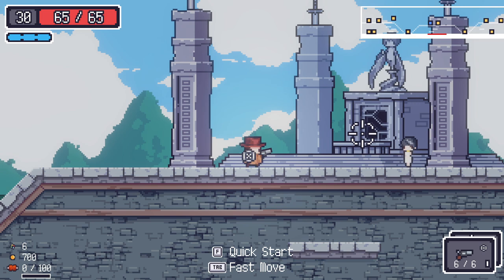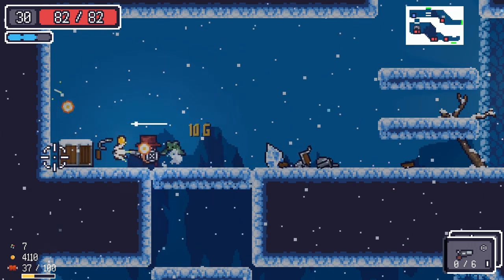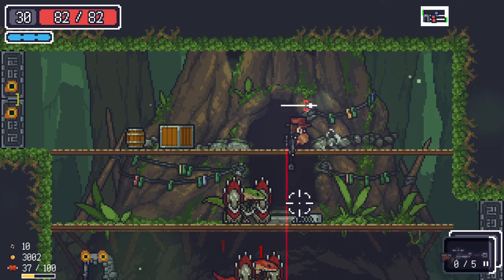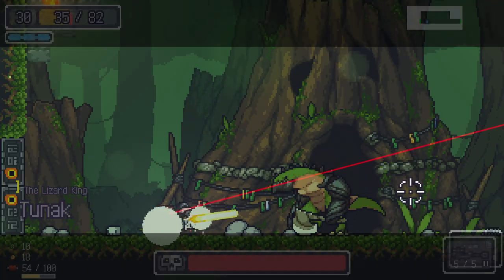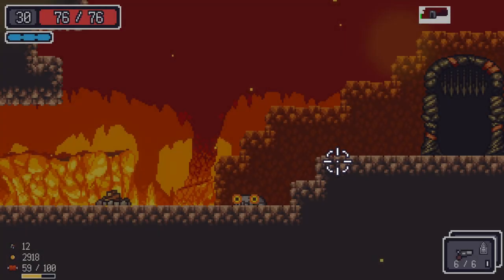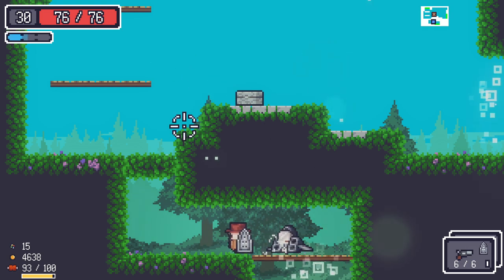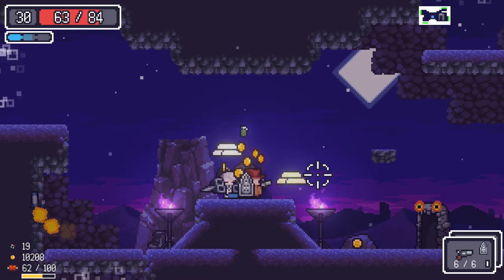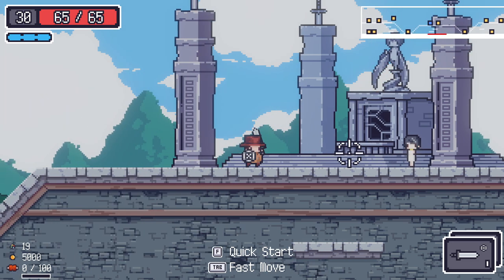Sunset Revolver | Dungreed | E9 | Ft. Jay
Dungreed is a 2D side-scrolling action game with 2D Rogue-LITE elements. You become an adventurer exploring a continuously evolving dungeon to prevent the town from being destroyed. Eliminate enemies, use a variety of weapons and magic, eat food, and defeat evil in the dungeon!

Hey everybody and welcome to the Fire Nation!
My name's Blazing and this is my Endless Dungeon LetsPlay.

The goal of This series and other lets plays is to showcase the game to completion and the entire experience up until that point. In doing so I hope to cover a lot of games specifically in the rogue-like genre including suggestions made by any of my viewers!